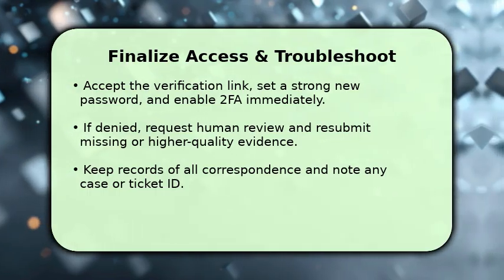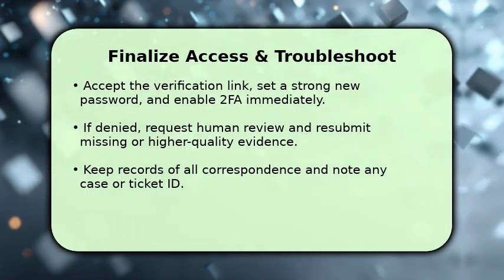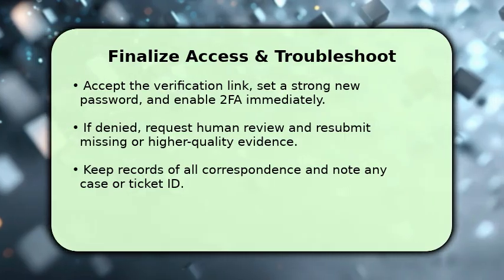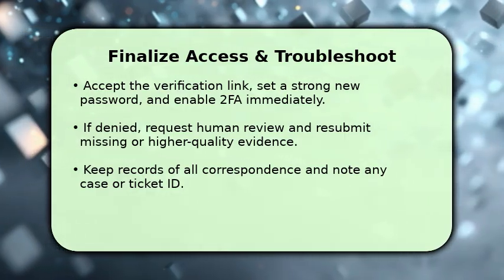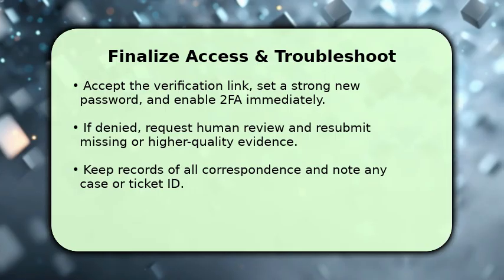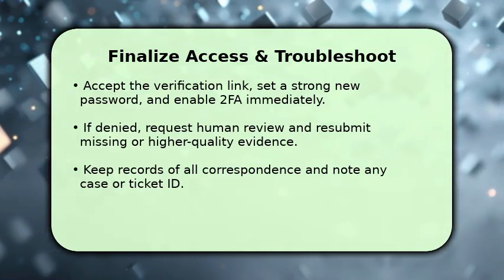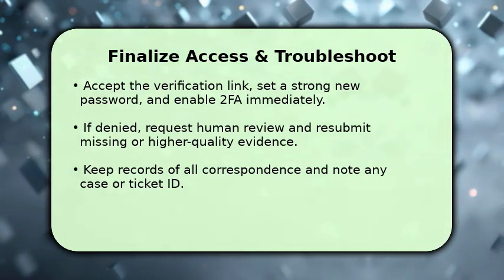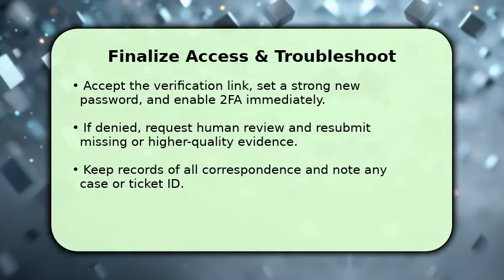How to Recover Your Account (only Way)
Struggling to regain access to your account? This video provides a step-bythy guide on recovering an account when all other methods have failed. Follow along as we navigate through the process, ensuring you can restore control over your digital space.